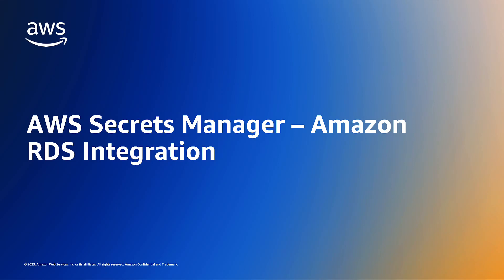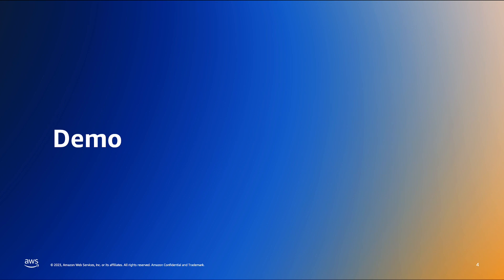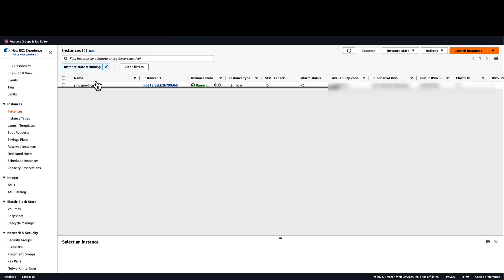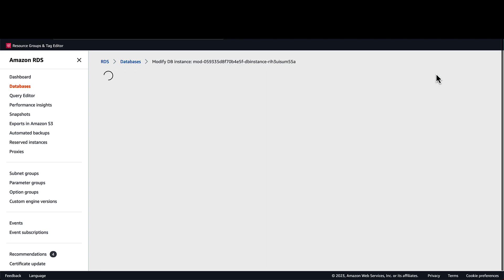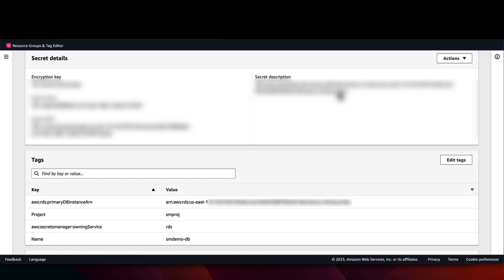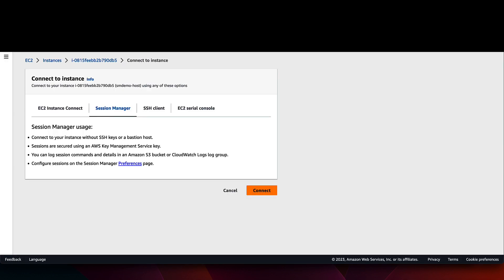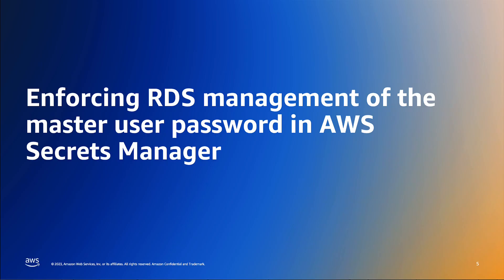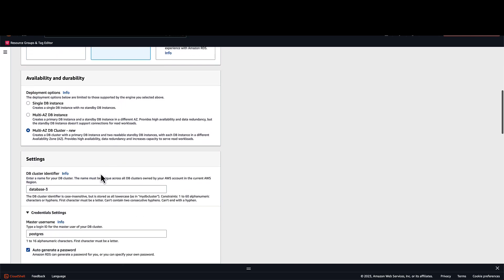AWS Secrets Manager: Amazon RDS integration for master user password management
Amazon RDS supports integration with AWS Secrets Manager to streamline how you manage your master user password for your RDS database instances. With this feature, RDS fully manages the master user password and stores it in AWS Secrets Manager whenever your RDS database instances are created, modified, or restored. The new feature supports the entire lifecycle maintenance for your RDS master user password including regular and automatic password rotations; removing the need for you to manage rotations using custom Lambda functions.